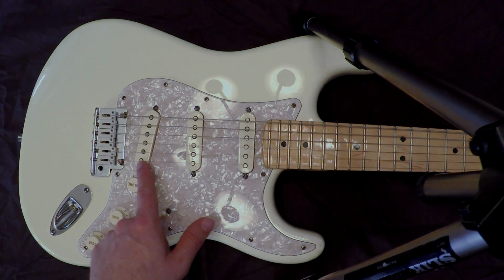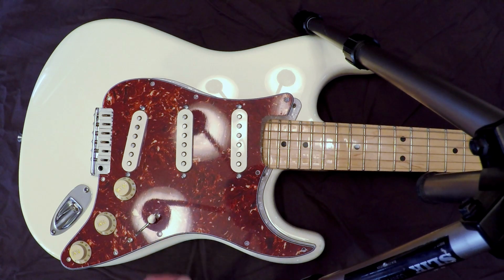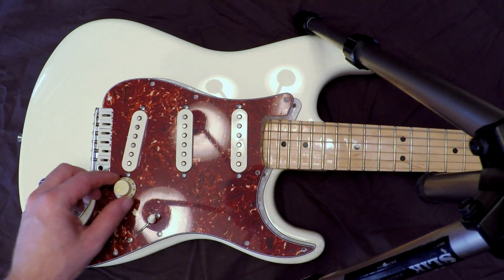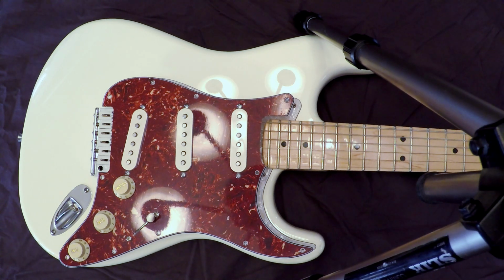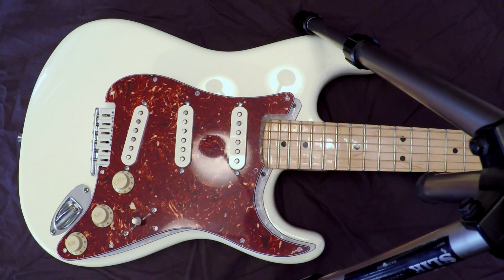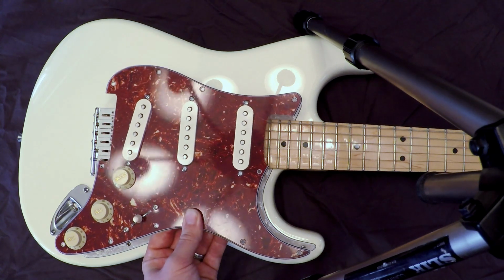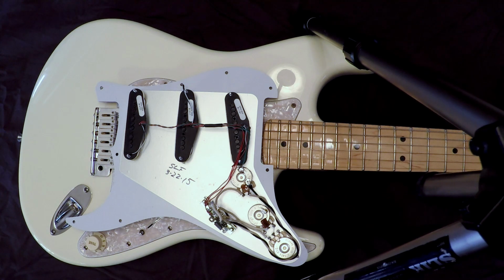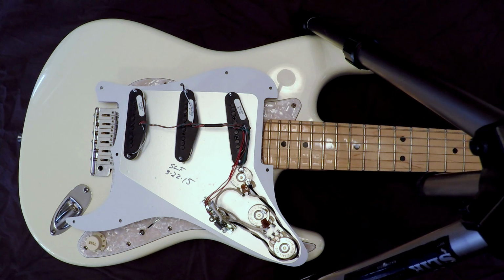DiMarzio Area 58 and 61 Stratocaster pickups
thinking of purchasing Dimarzio pickups for your strat? Check out this demo of the Area 58 and Area 61pickups!